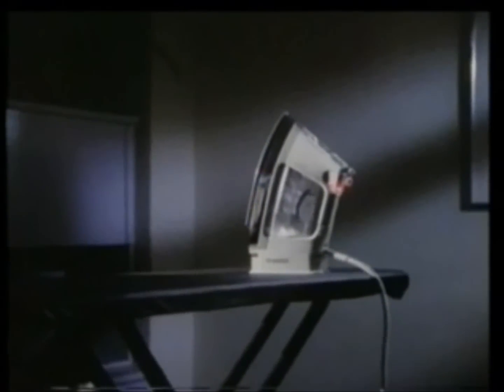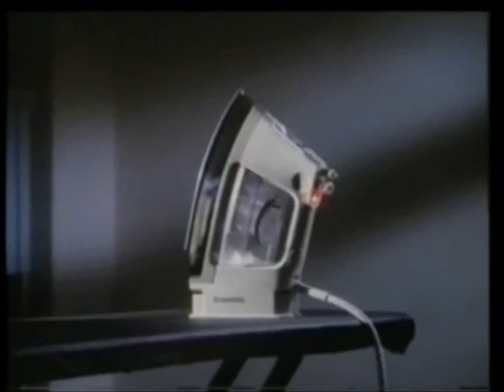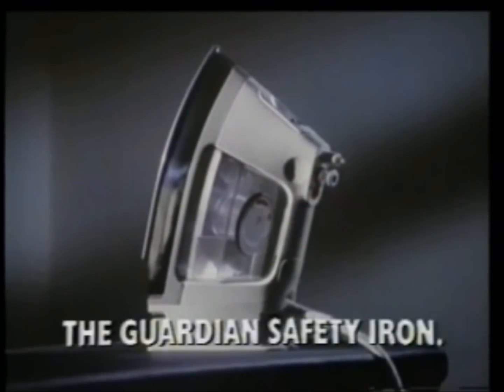1987 - Rowenta Guardian Safety Iron [Click]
Welcome To The Hasszanussi History Museum Of Laundry: The Laundry Lab.

1987 UK Advert for Rowenta Guardian Safety Iron.